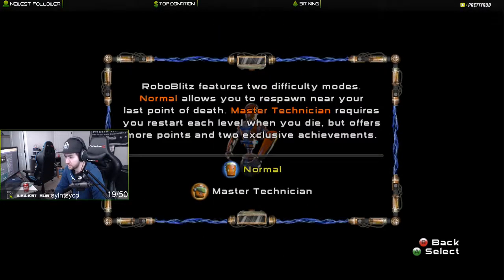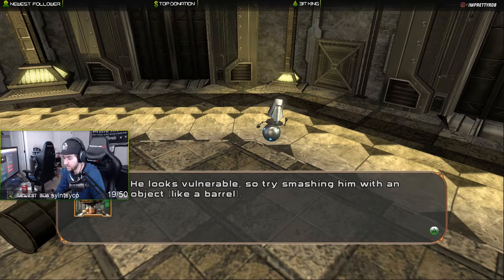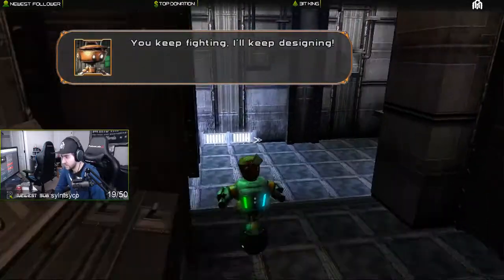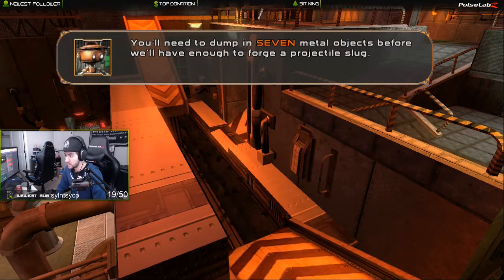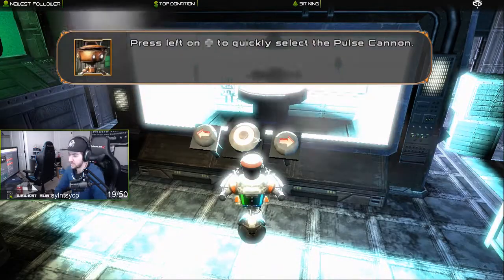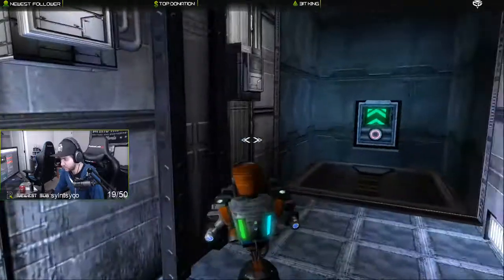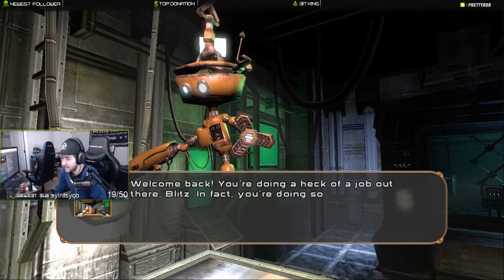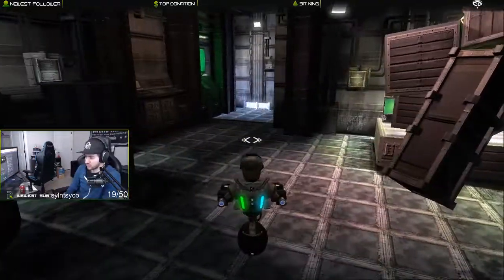Rob Tries RoboBlitz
With the recent purchase of a capture card, Rob tries an older xbox 360 game :D

▼ Follow PrettyRob

10% offwith Code: PrettyRob

▼ Shoutouts!